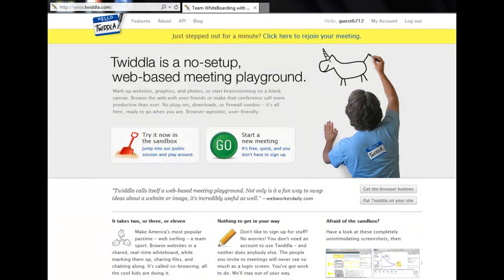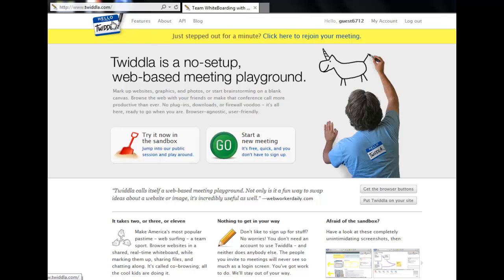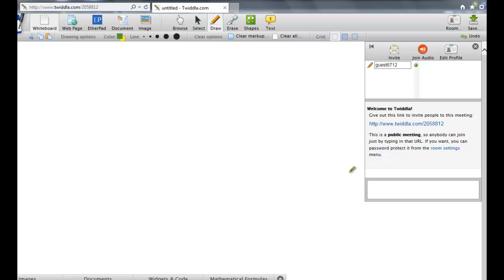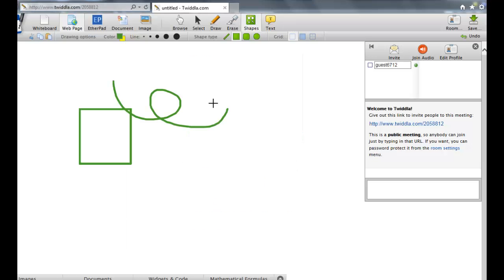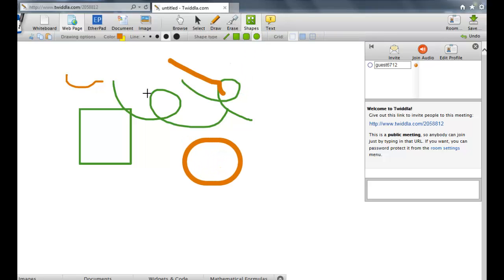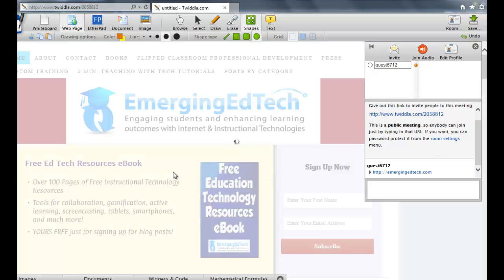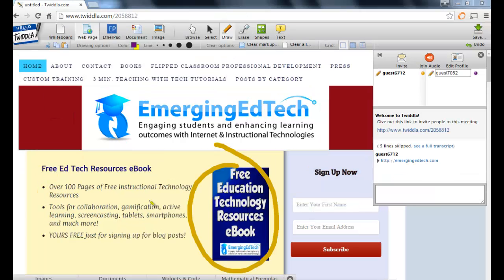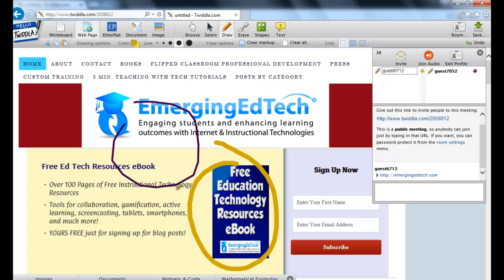3 Minute Teaching With Technology Tutorial - Twiddla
Twiddla is an online Interactive White Board that you edit collaboratively with anyone you invite. What makes Twiddle extra cool is the ease of use – you don’t need to create accounts and it’s super quick to start a new whiteboard and invite someone to edit with you! You can even pull in a web site or document and notate or mark it up together.